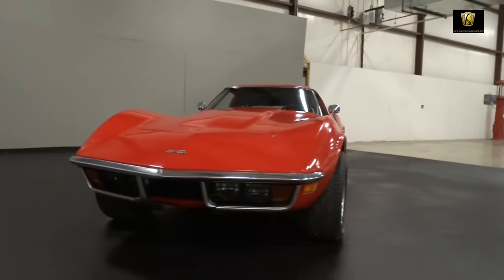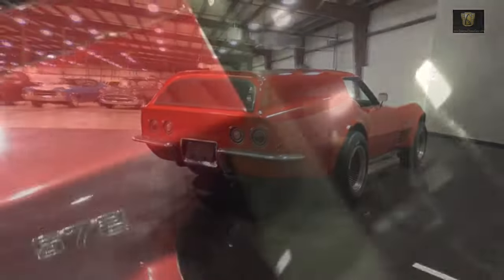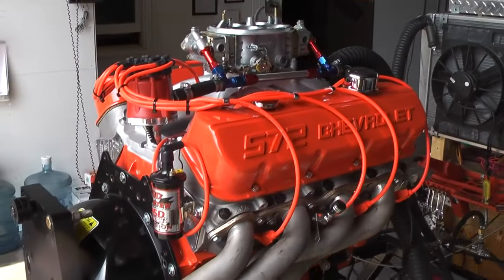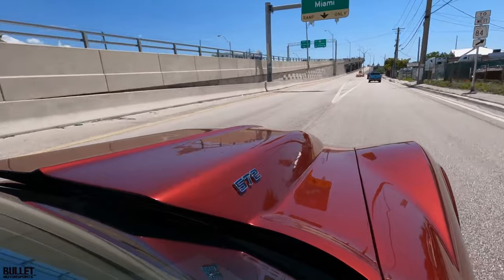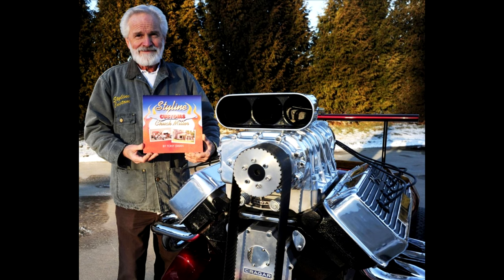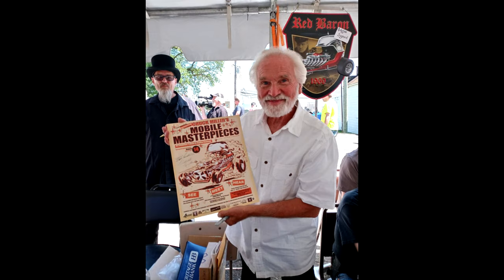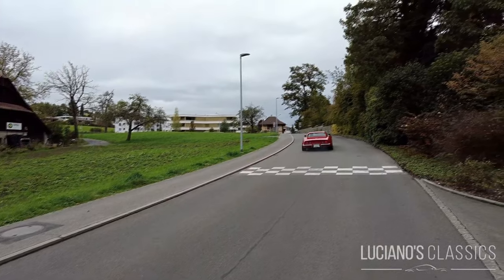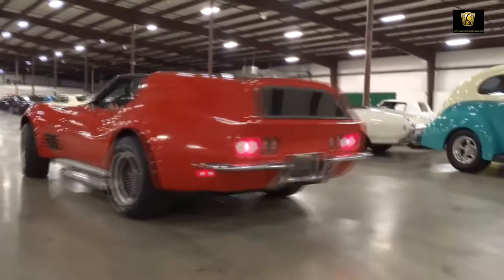Look at This 720 hp Classic Corvette Sportwagon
Get ready to have your mind blown by this 725hp Classic Corvette Sportwagon! In this video, we delve deep into the history, the making, and the performance of this unique beast of a car. From its birth by the hands of Chuck Miller to its thunderous GM ZZ572/720R Deluxe engine, this Corvette Sportwagon truly stands apart. Witness the amazing comparison with the classic Corvette and be amazed at the power under the hood of this remarkable Sportwagon. Don't forget to buckle up; you're in for a thrilling ride!